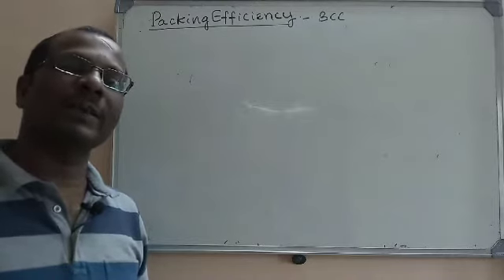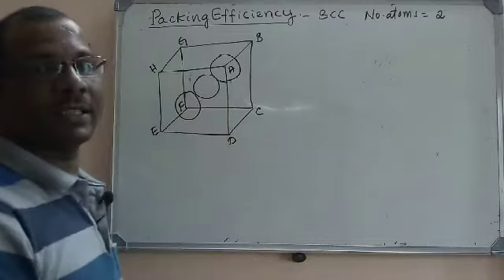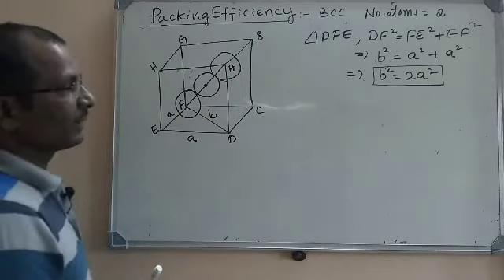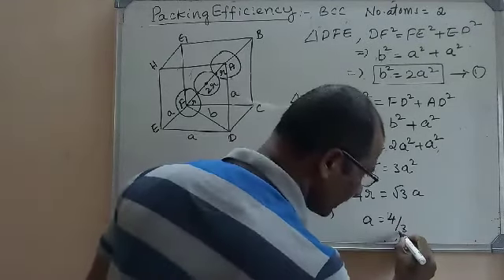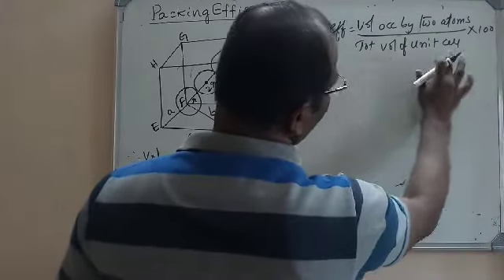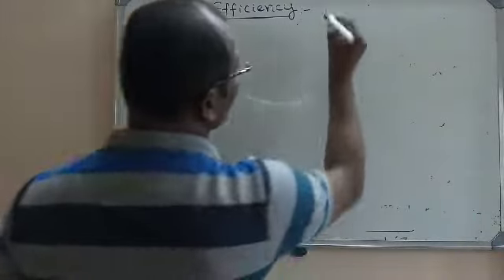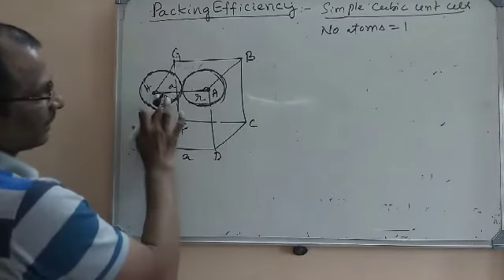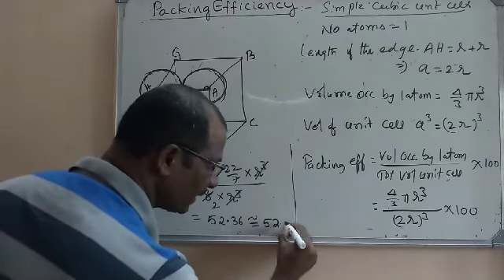Solid state,Lect-16,Packing efficiency in bcc and simple cubic unit cells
Packing efficiency in bcc and simple cubic structures